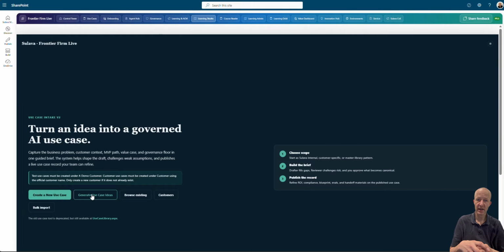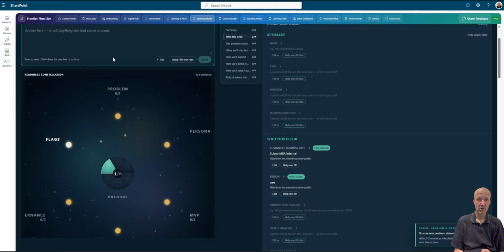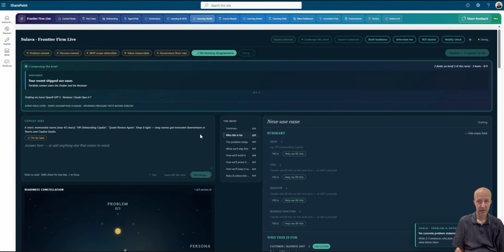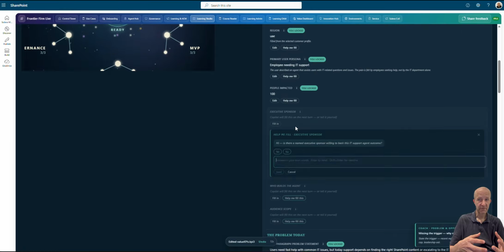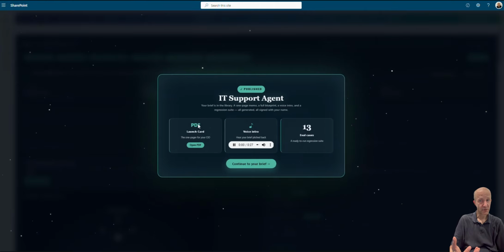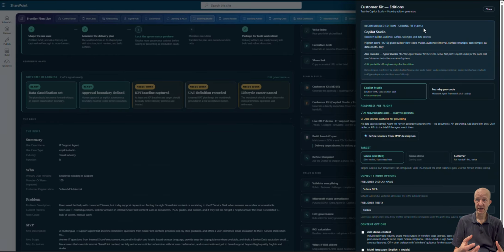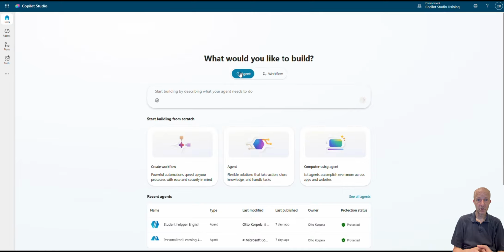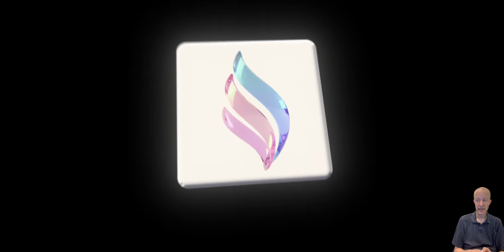Build AI Agents Faster with Sulava Use Case Builder | Copilot Studio & Azure Foundry Demo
In this video, I walk through how I use the Sulava Use Case Builder to go from idea to a working AI agent.
Instead of starting from scratch, you can structure your thinking, define the use case clearly, and then bring it directly into tools like Copilot Studio or Azure Foundry.
Here’s what I cover step by step:
✅ How to define and structure an AI use case
✅ How to use Sulava Use Case Builder to generate your agent logic
✅ How to prepare your use case for implementation
✅ How to import and use it in Copilot Studio
✅ How this connects to Azure Foundry and agent-based solutions
What I really like about this approach is that it makes AI development more accessible — you don’t need to start with code, you start with the problem and the scenario.
This is especially useful if you are:

Exploring AI agents for your organization
Working with Copilot Studio
Designing solutions without deep coding
Trying to scale use case thinking across teams

My goal with this video is simple:
👉 Show how you can move faster from idea → structured use case → working agent
If you're working with AI, Copilot, or agent-based solutions, this is a practical workflow you can start using right away.